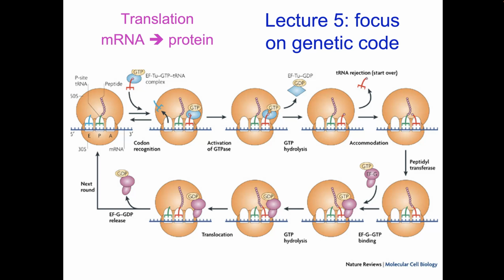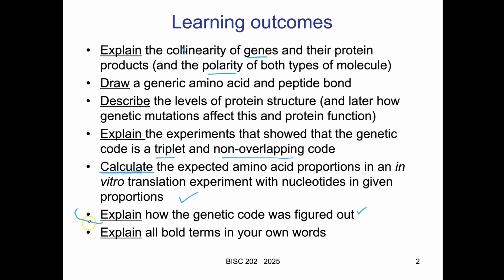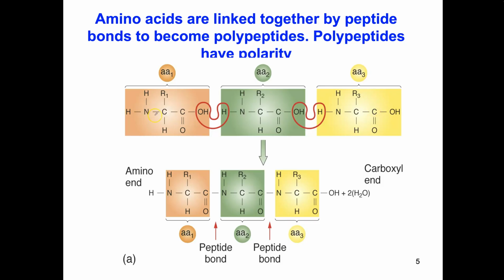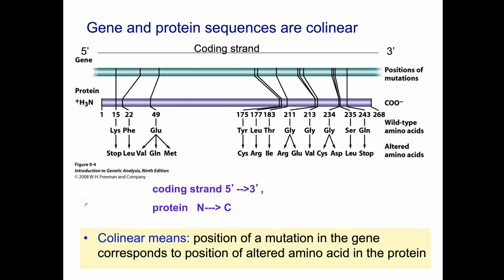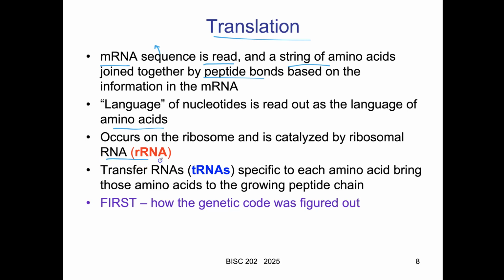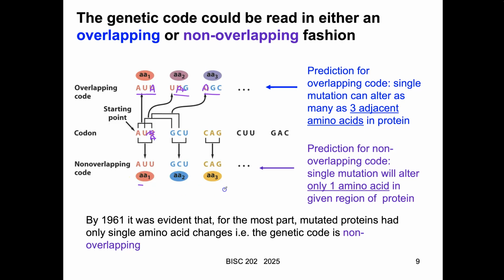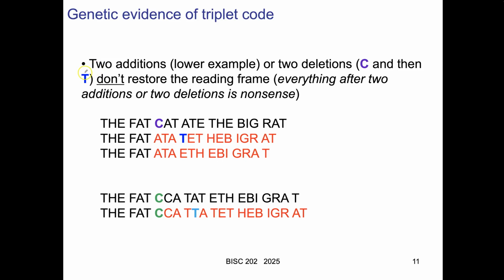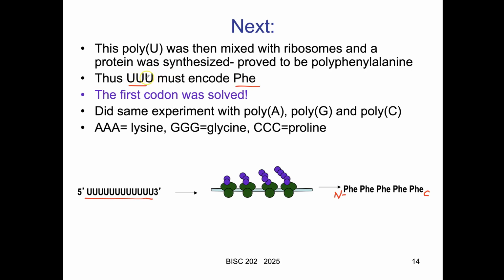Lecture 5 Prep 1